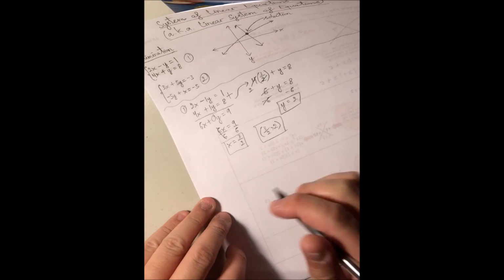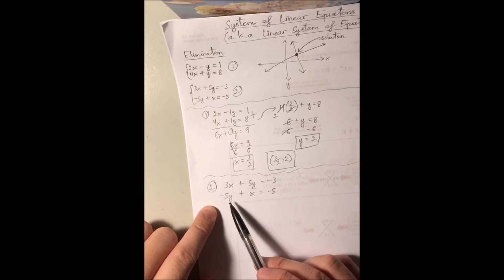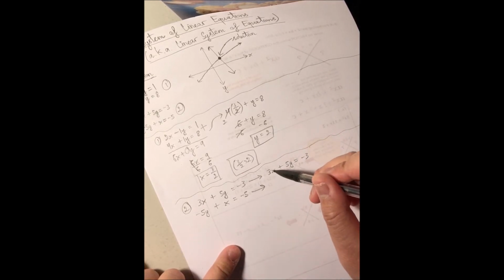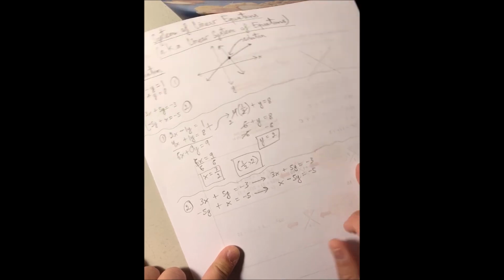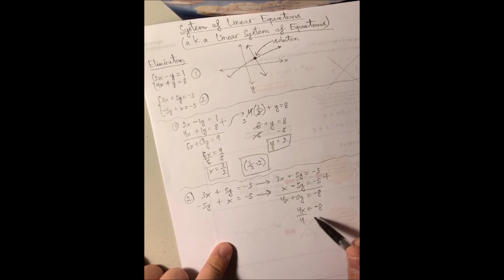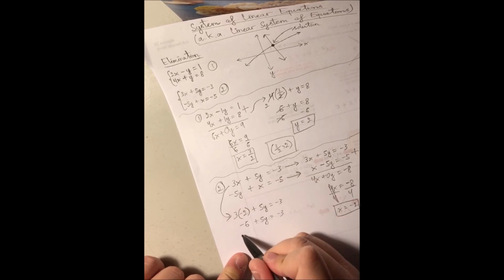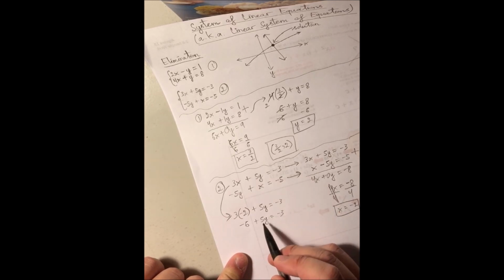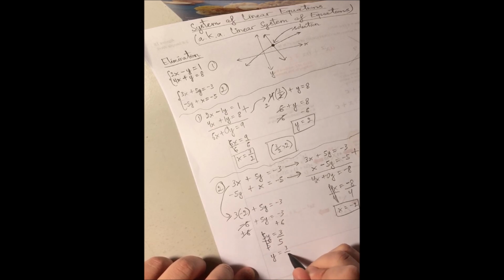Elimination Technique Examples 1 and 2 | System of Linear Equations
Examples 1 and 2 of using the technique of elimination to solve for systems of linear equations.